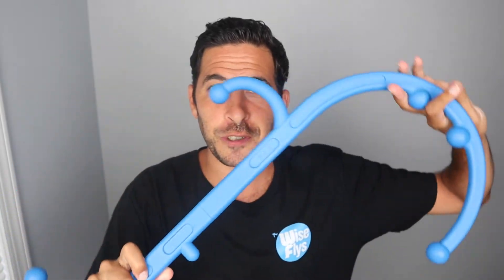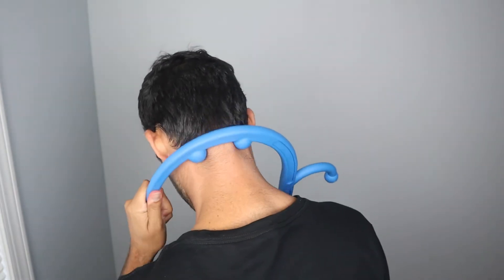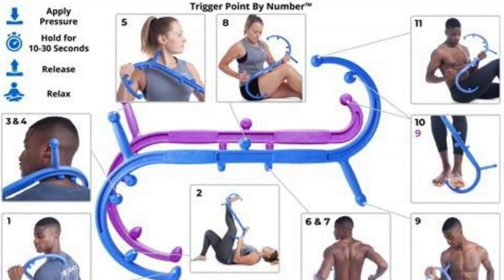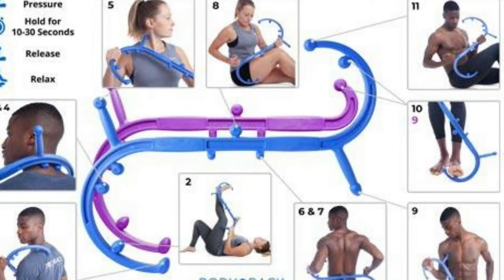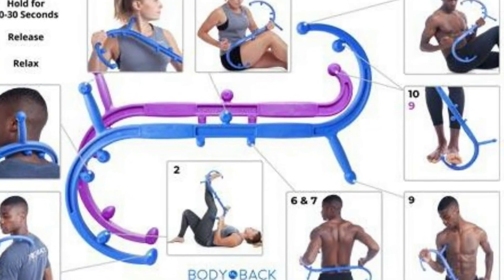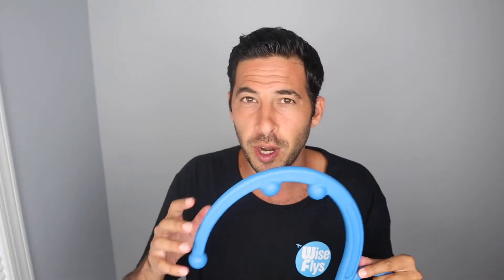Body Back Buddy Massager Review | Best Self Massager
Review: Body Back Buddy Classic - Trigger Point Massage Tool, Neck and Back Massager Handheld, Manual Self Massager, Massage Cane, Muscle Knot Remover with Instructions